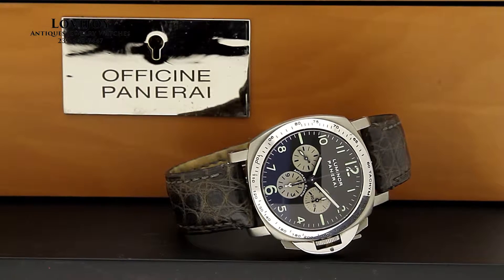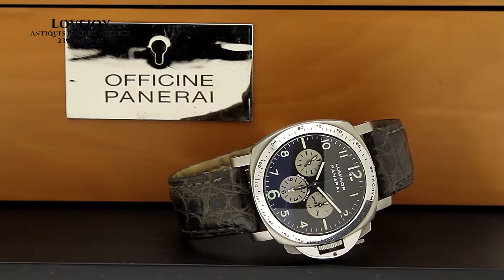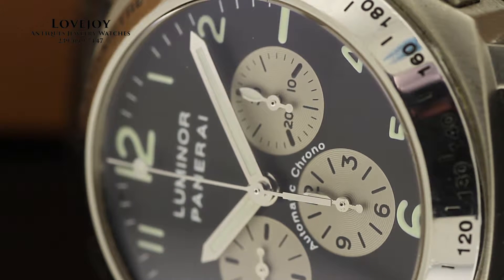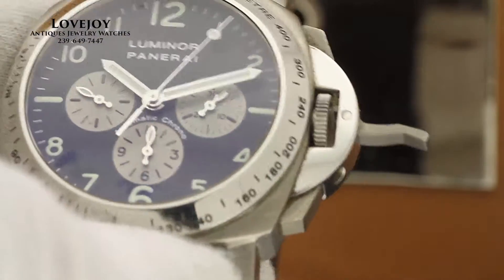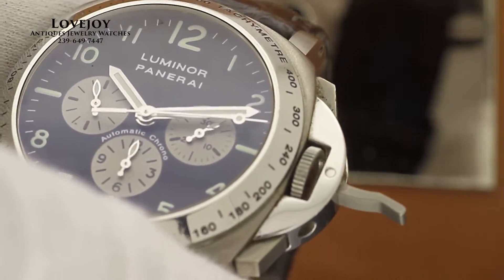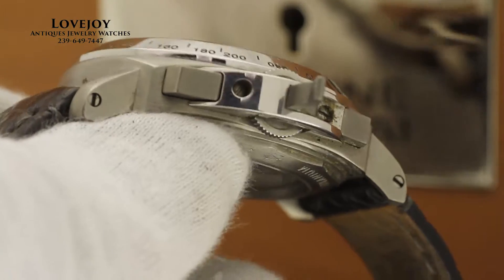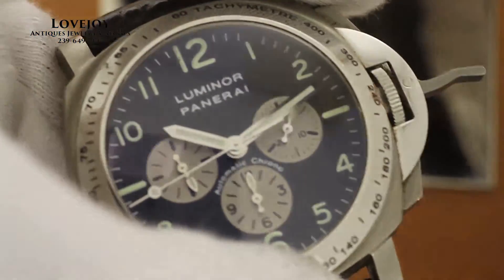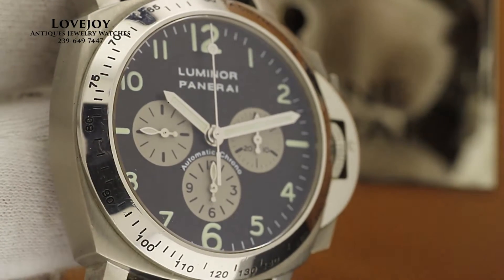Limited Edition Panerai 40mm Chrono PAM52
Wholesale Prices On Diamond Jewelry, Authentic Rolex Cartier and Omega Watches.